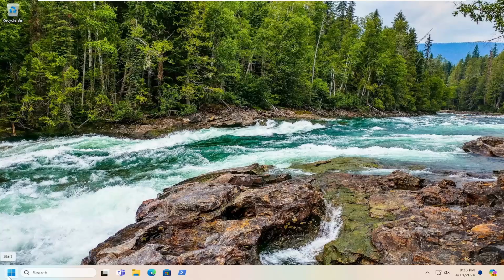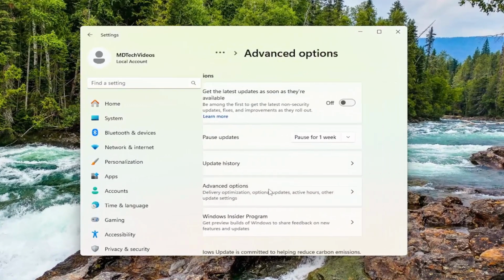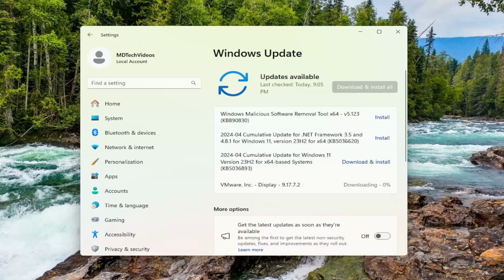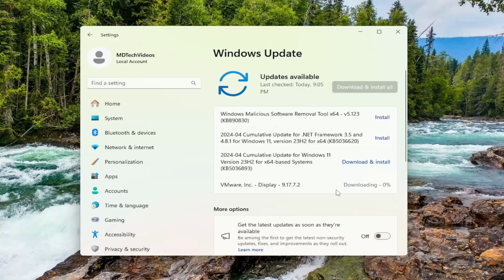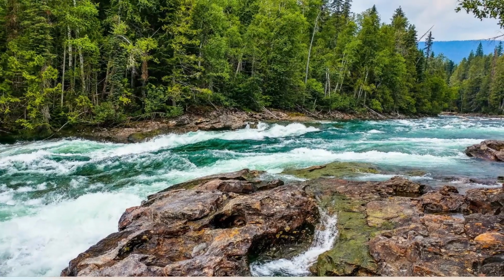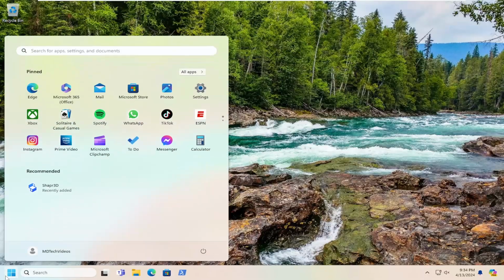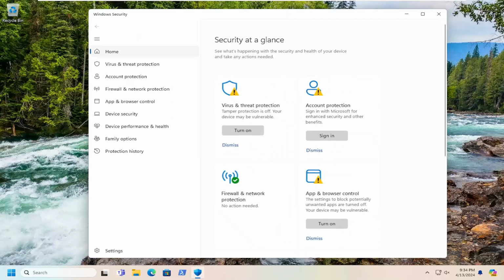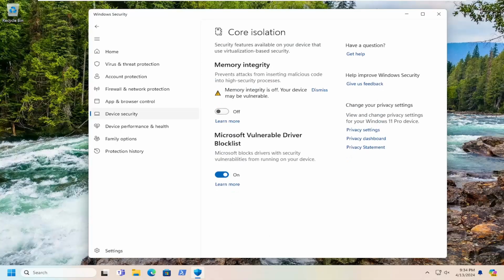A Driver Can’t Load on This Device in Windows 11 [Solution]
Drivers are a critical piece of software that facilitates the relay of commands between the OS and the respective device. But what do you do if you encounter the A driver cannot load on this device error in Windows?

You will see this error message when booting the OS, and its effect may or may not be distinctly visible initially, depending on the driver affected. But, over time, the driver may stop functioning with the respective device.

a driver cannot load on this device windows 11
a driver cannot load on this device amsdk.sys
a driver cannot load on this device amifldrv64.sys
a driver cannot load on this device asupio.sys
unable to start driver 1 load error
windows cannot load the drivers required for this device
a driver can't load on this device windows 11
a driver can't load on this device

These are the best methods you can use to fix the "A driver can't load on this device" error on your Windows 11 PC. Update all the device drivers, install optional updates, and disable memory integrity. After that, modify the system registry and remove the meddlesome RGB application to get rid of this problem.

You are receiving this message because the Memory Integrity setting in Windows 11 Security is preventing the Keyblock driver from loading on your device. Here are a few options you can try if you want to be able to use this driver: